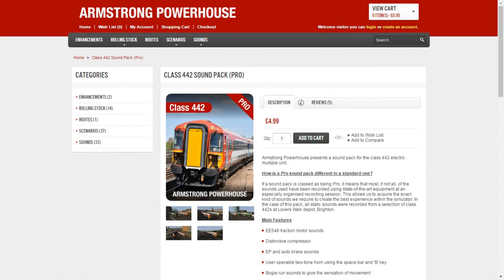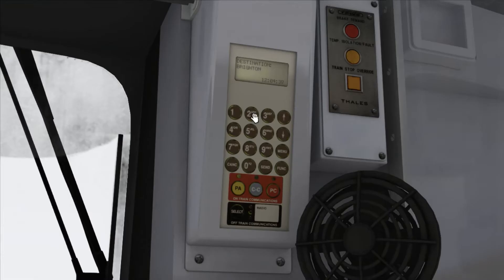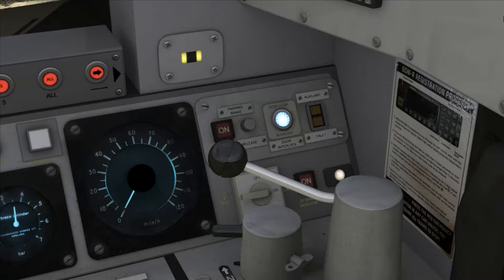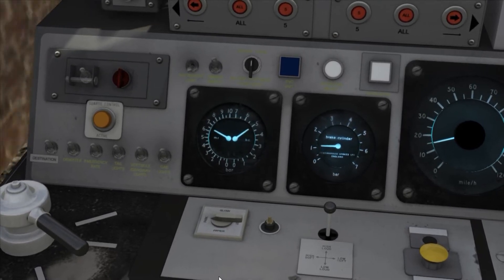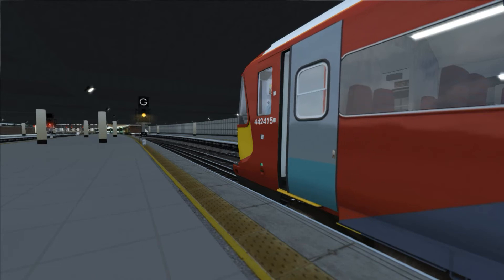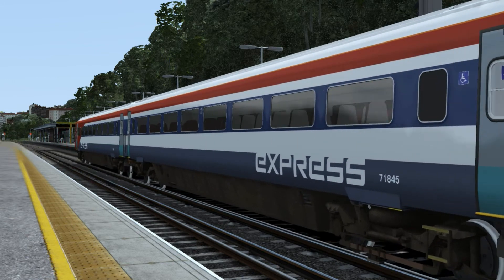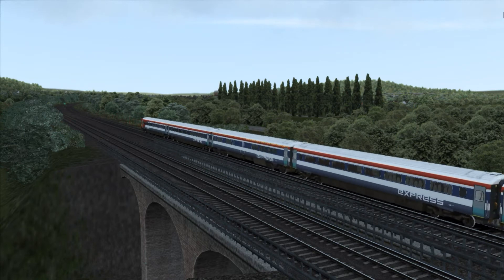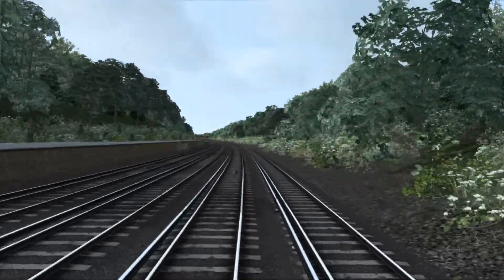Armstrong Powerhouse Class 442 Sound Pack Review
UPDATE: Since this review was published, the price of this Sound Pack has now changed to £6.99, as of February 2018.

A review of the Armstrong Powerhouse Sound Pack for the Class 442 EMU in Train Simulator.